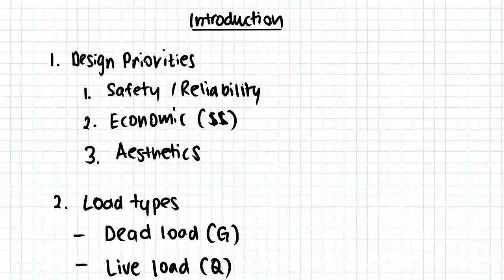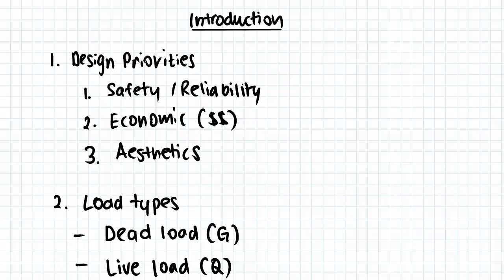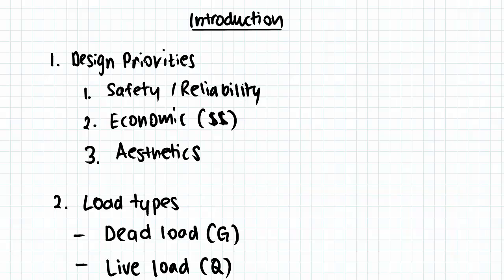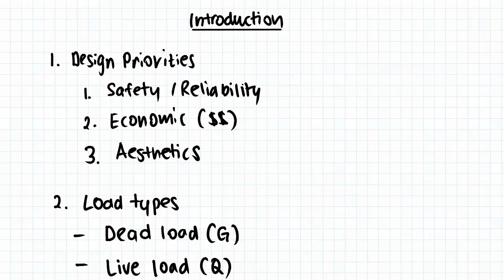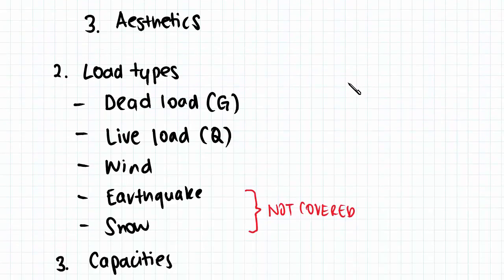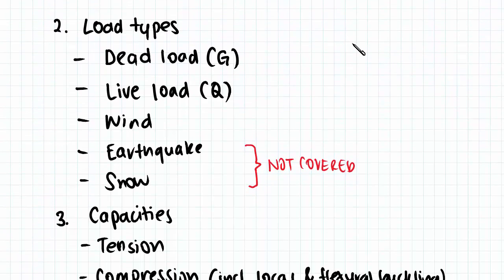Introduction to Steel Structural Design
This video introduces the main design priorities of steel structures, which include; safety, economic and aesthetics. Our steel structures also need to be designed to withstand forces from dead load, live load, wind load, earthquake load and snow load. During this steel design course we will be looking at different member capacities including steel in tension, compression (local and flexural), bending and combined actions. This will all be analyzed both within the ultimate limit state and serviceability limit state.